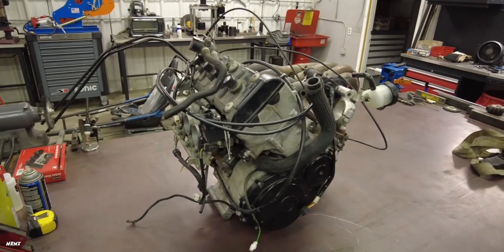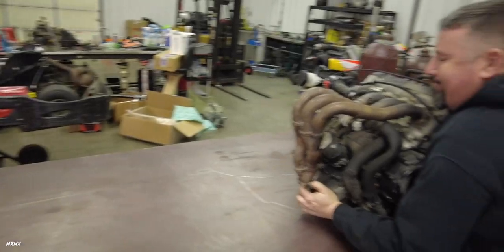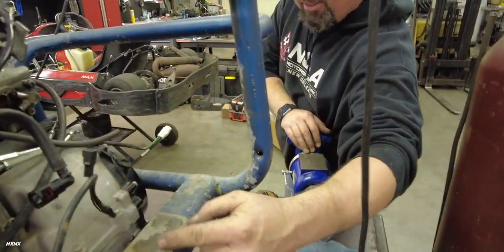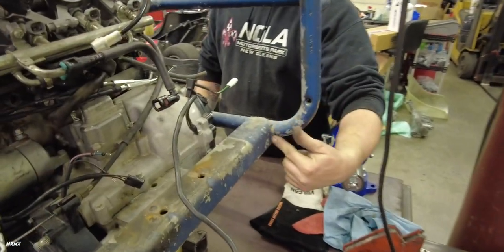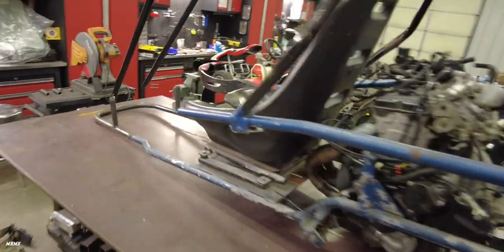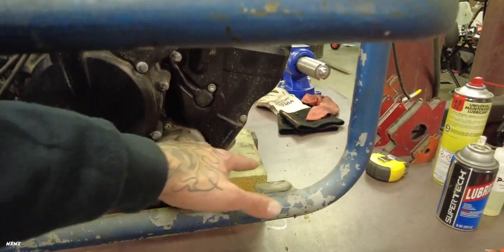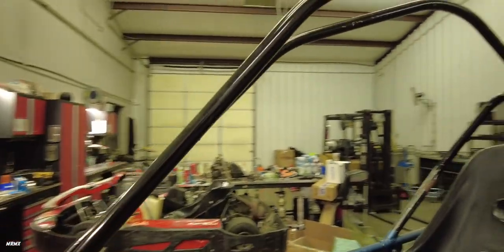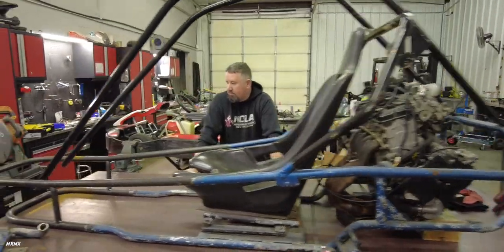750cc Custom Cross Kart Build | Episode 1 | MRMX